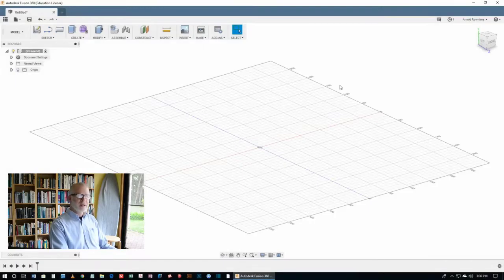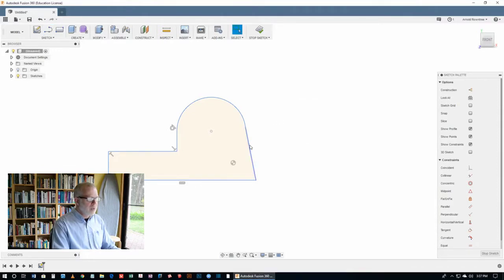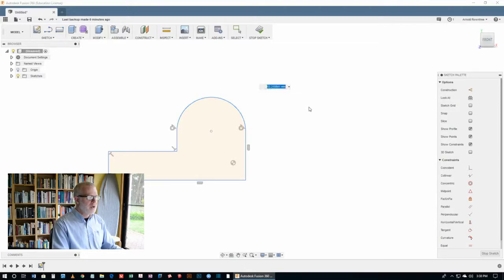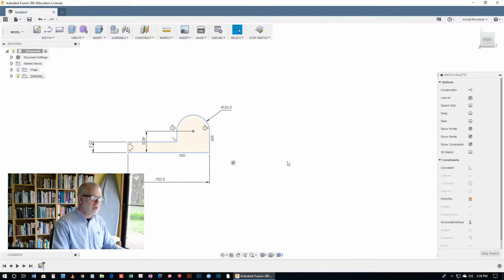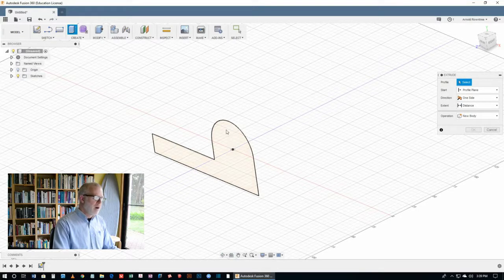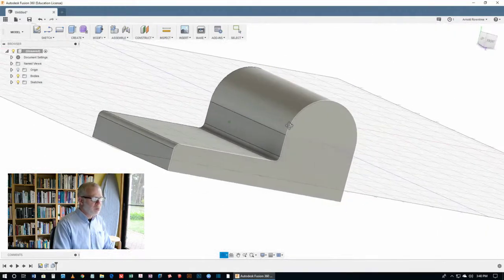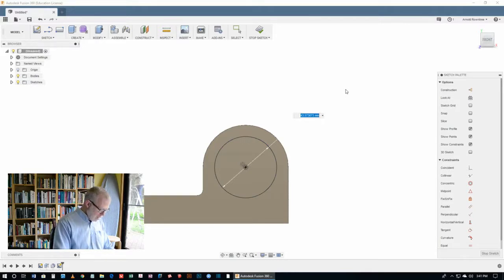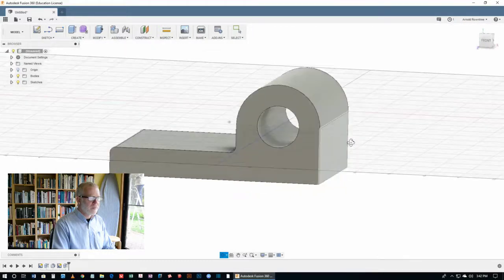Fusion 360 Beginner Tutorials Part 4 of 16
Fusion 360 Beginner Tutorials can get you to the point where you will have confidence to model any basic shapes that you're likely to need. You'll learn to make sketches for simple extrusions and you'll get enough practice with holes, fillets and other fairly standard features so that you can model most things. More complicated parts might take more experience but these sixteen tutorials will get you started in a way that builds skill. So much better than a flashy power point that leaves you excited but none the wiser.

You will want to download the sixteen drawing files so that you can print them off and keep them handy and see the dimensions and shapes that we're drawing together. Alternatively you can use the Alt-Tab key combination to cycle it on your screen with Fusion 360.